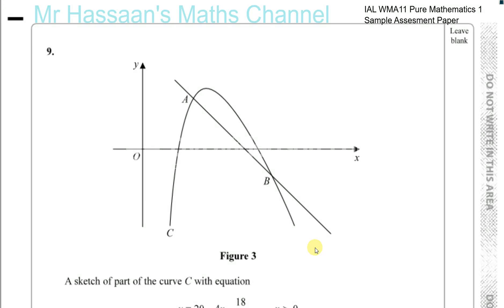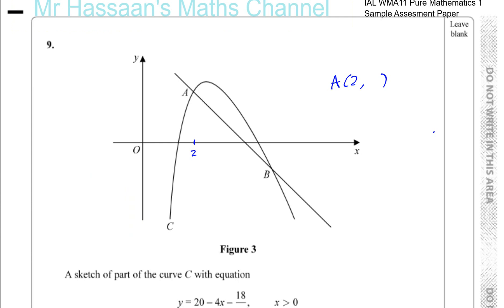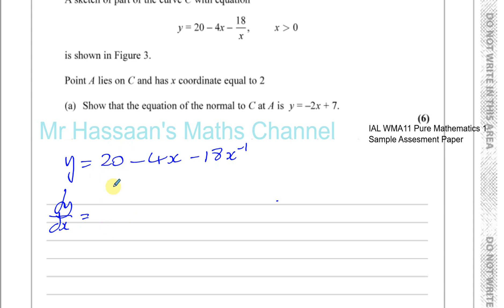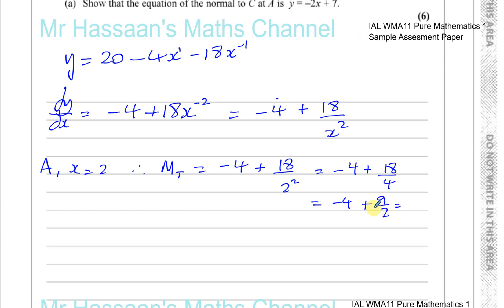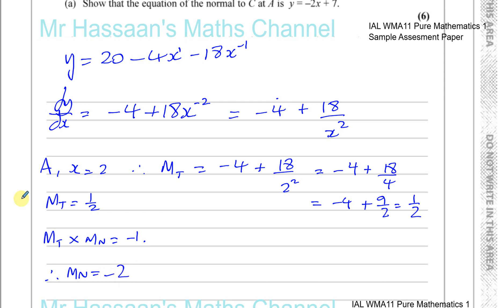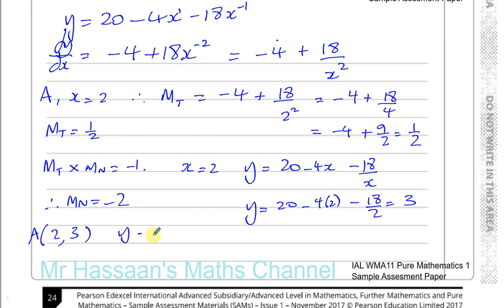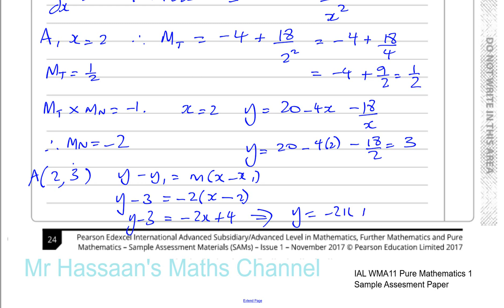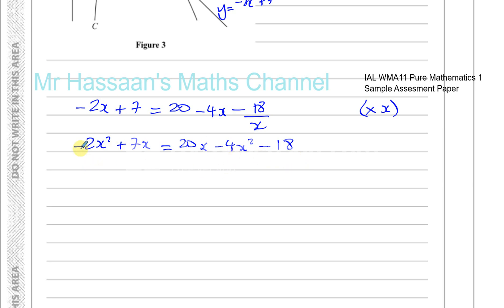EDEXCEL IAL P1 new Sample Assesment Paper 2018 Q9 Equations of Normals